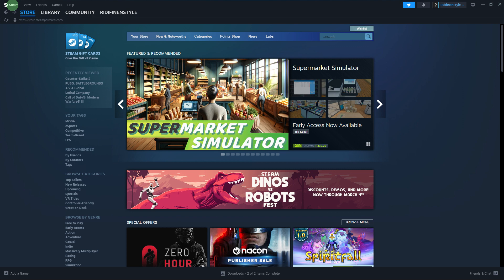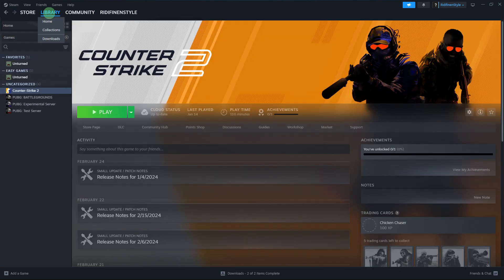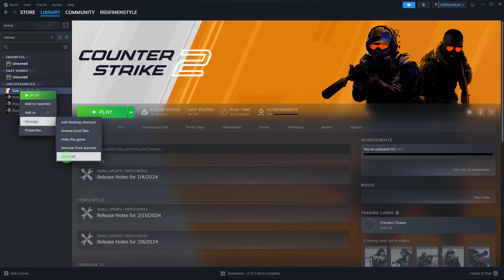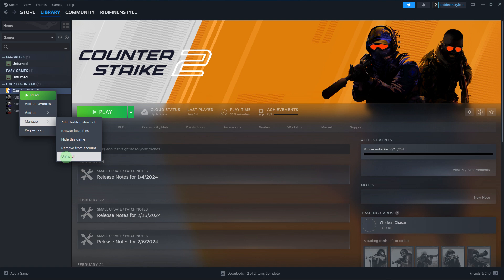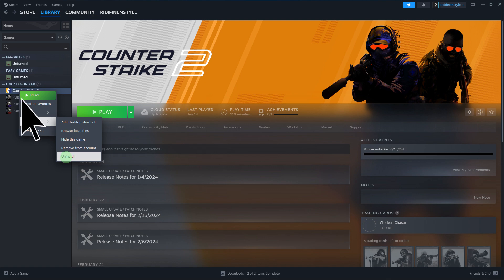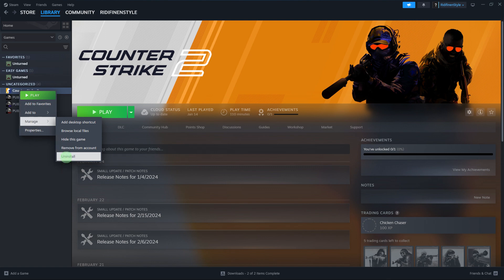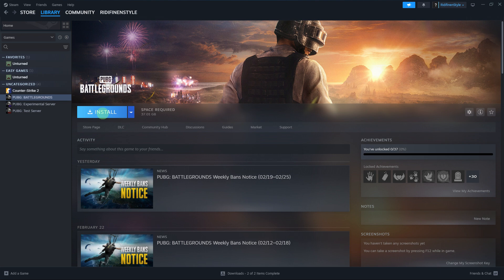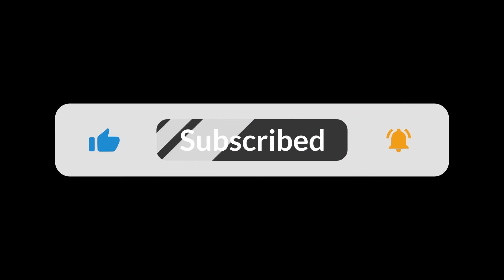How To Completely Reset A Game On Steam (Quick Guide)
This video will show how to completely reset a game on Steam. If you want to play a Steam game as a brand new game again, this guide will show you the steps to do so.